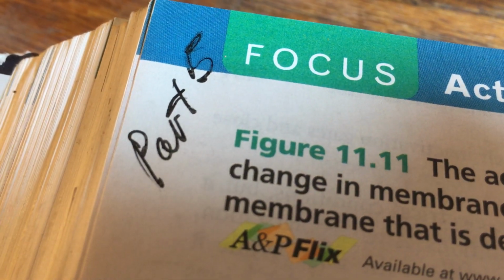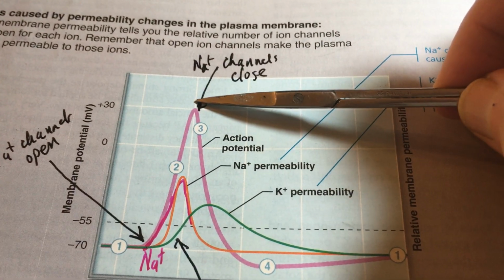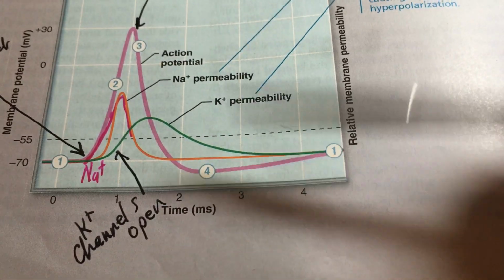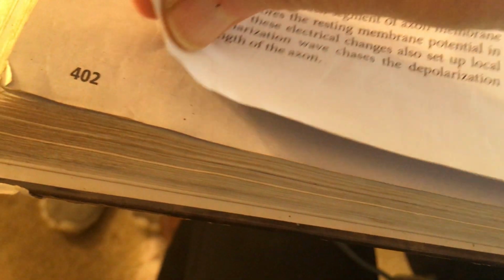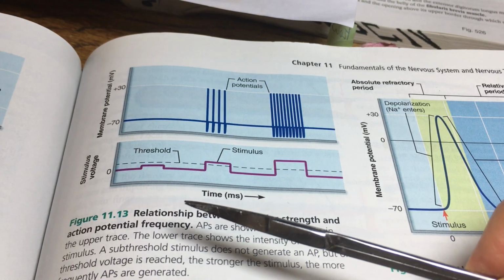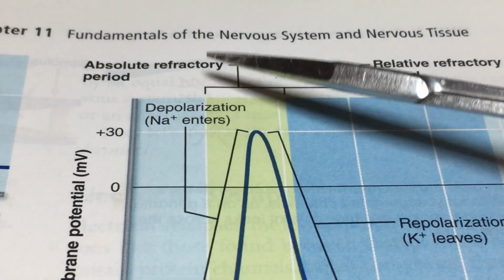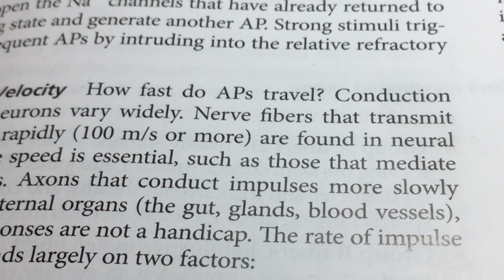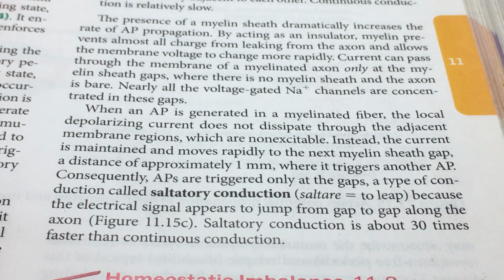Neural Histology and Physio Part 5